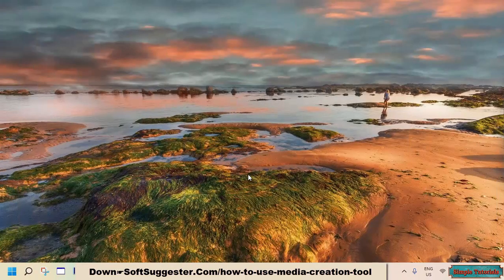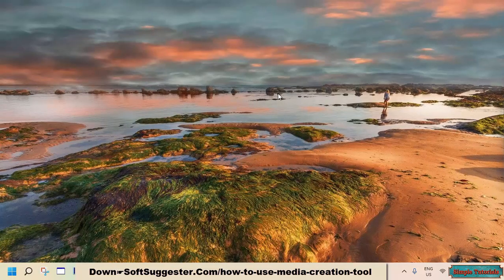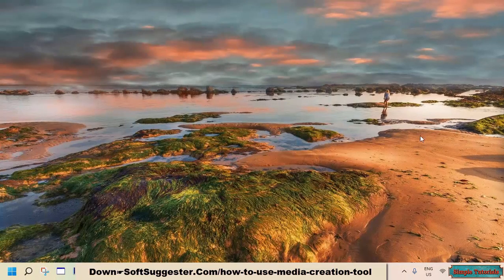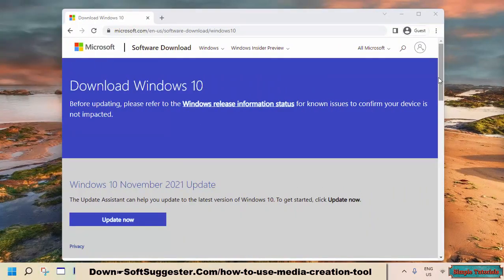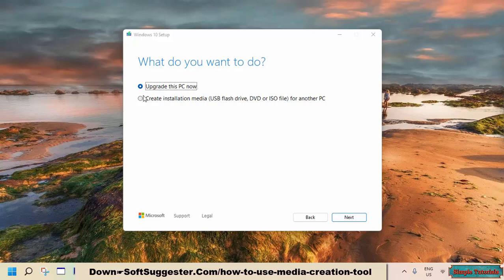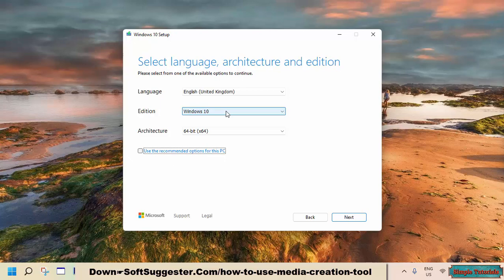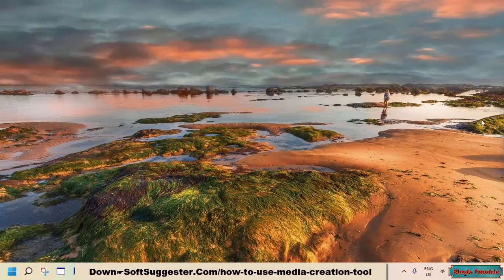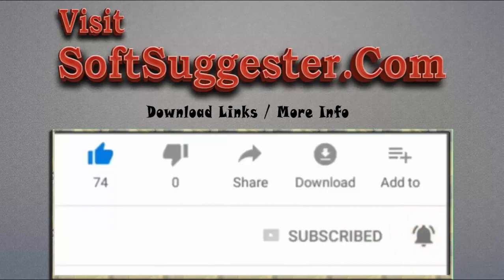How To Use Media Creation Tool To Download Windows 10 ISO File On Windows 11/10/8/7?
Today, we will assist you with How to use the Windows Media Creation Tool to download the ISO image file of Windows 10.
We will demonstrate all the procedures on a device running Windows 11. These instructions will also work on Windows 10, Windows 8, and Windows 7.
We hope the following tutorial on how to download the ISO image file of Windows 10 using the Windows Media Creation Tool has been helpful.
We have tried to cover each point. We will assist you as best we can.
Leave your queries, feedback, and suggestions in the comment box.